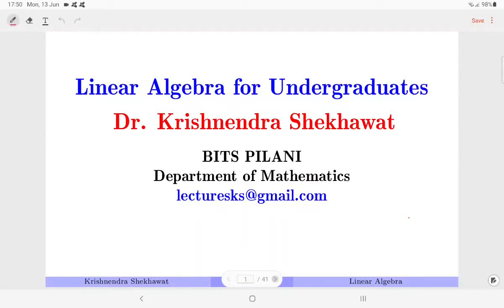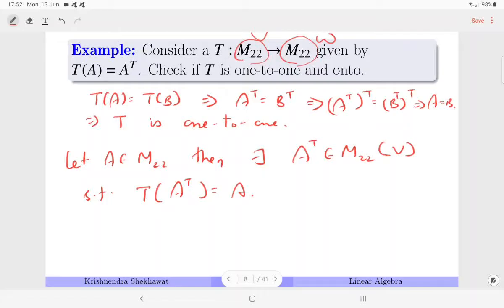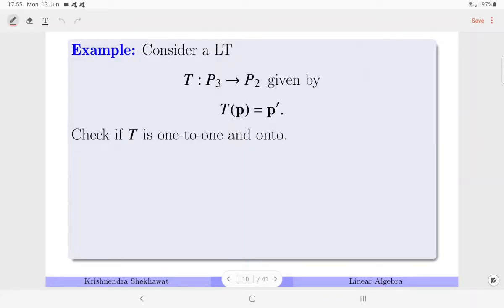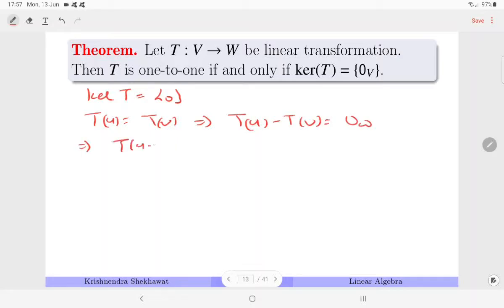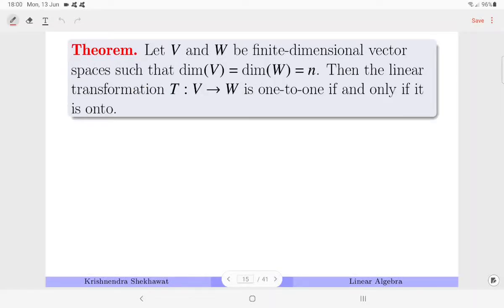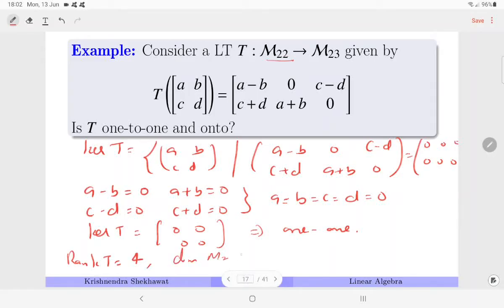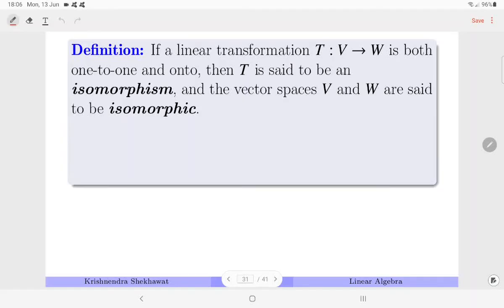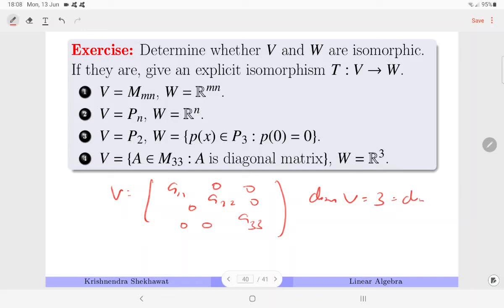L23: One-one and Onto Linear Transformation and Isomorphic Vector Spaces (Linear Algebra:M.Sc. Math)